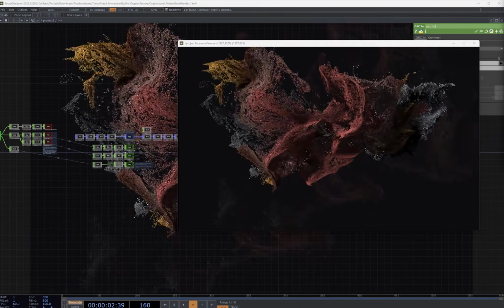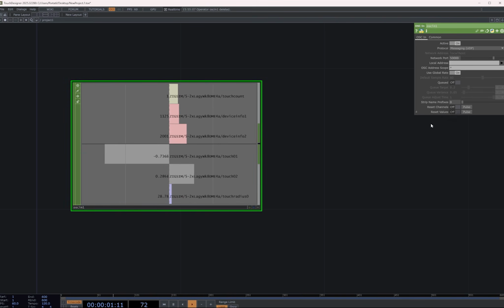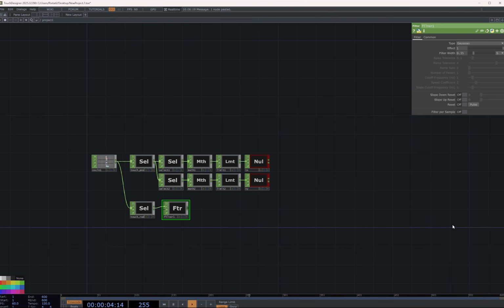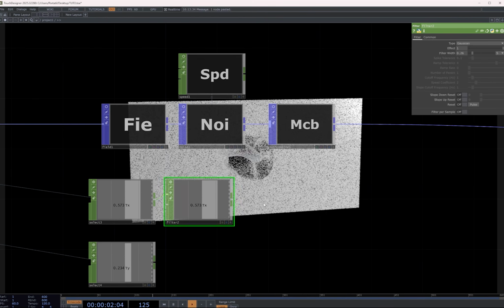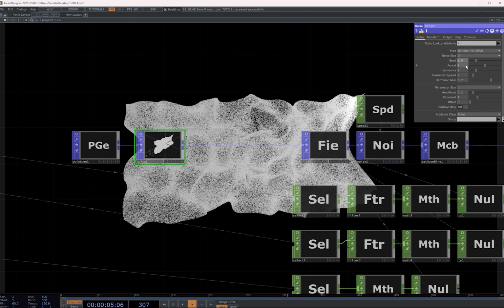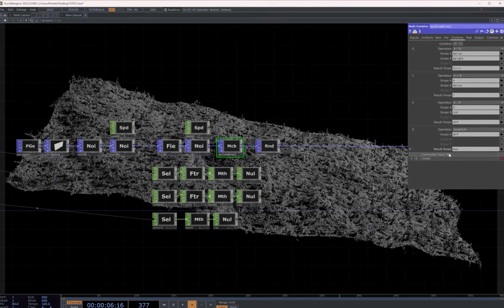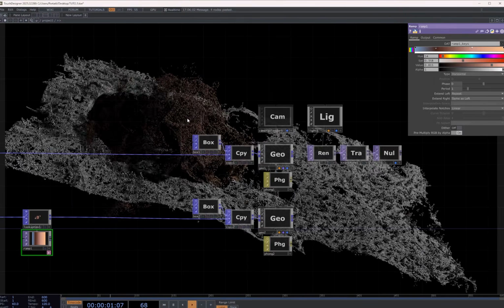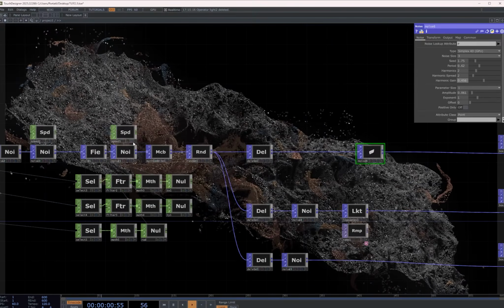Touchdesigner Tutorial | Control Organic Forms with Your Phone Screen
Turn your phone screen into a TouchDesigner controller with the FREE app ZigSim.

In this tutorial, I show how to create an interactive project in TouchDesigner that responds to touch input from a mobile phone.
Using the FREE app ZigSim, we turn the smartphone screen into a tactile interface. The position of the finger on the screen controls the behavior of an organic structure, while touch pressure influences how the form grows, deforms, and evolves in real time.

Living Mesh is an exploration of touch-controlled interaction and organic form built in TouchDesigner. The project focuses on real-time systems where gesture, pressure, and movement shape a responsive digital structure.

If you follow my tutorials let me know, tag me on Instagram! I want to see your experiments:)))

IMPORTANT: Even if there is info about ZigSim being available on Google Playstore, apparently is not always accesible. Maybe it requires a little bit of research for finding it around, but I think is accesible :)